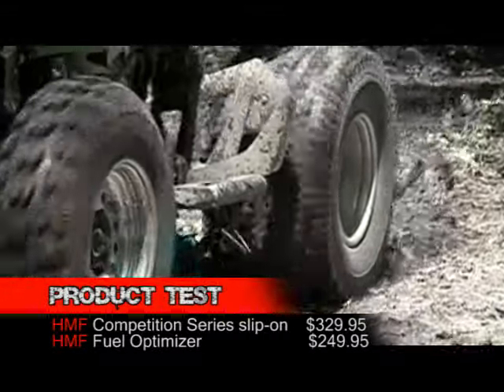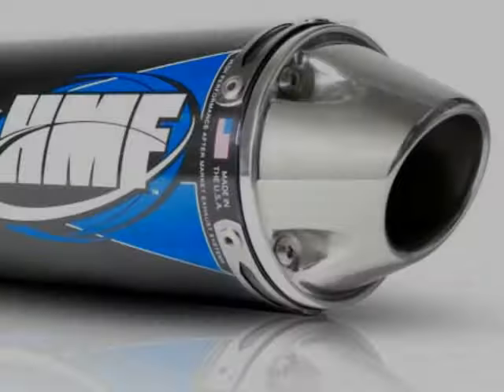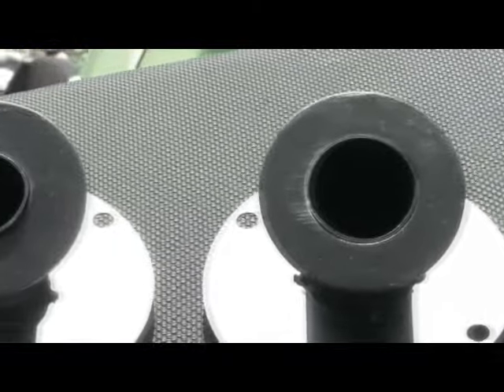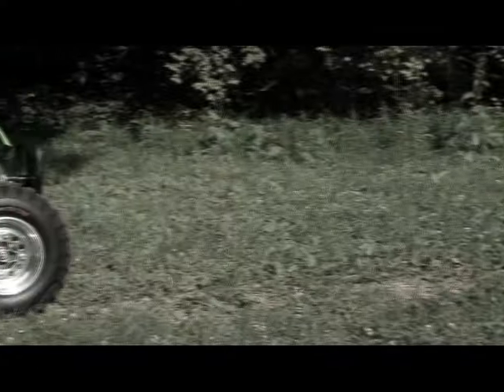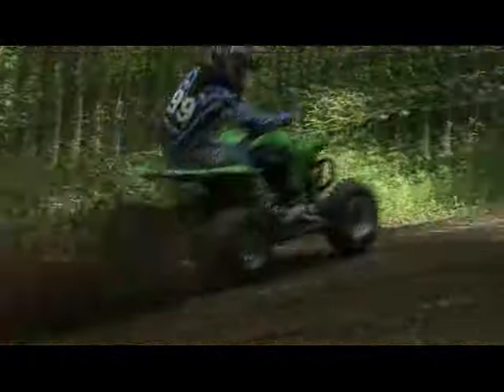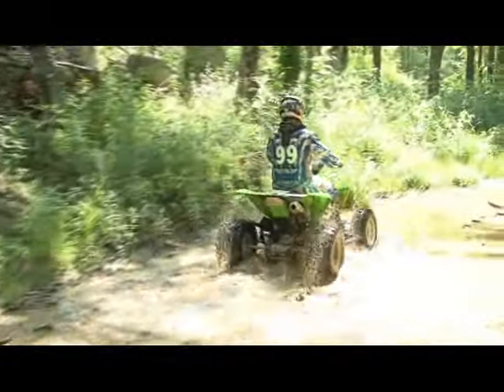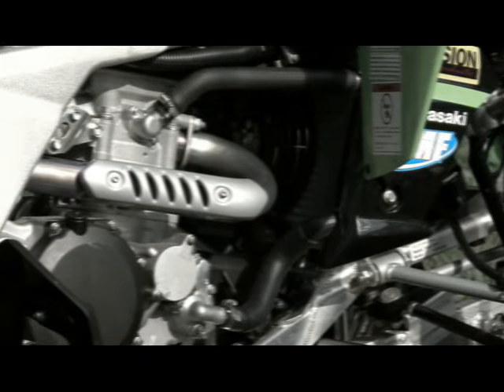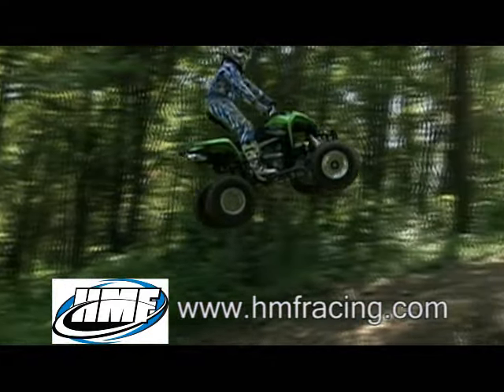HMF KFX450R Competition Series Slip on Exhaust and Fuel Optimizer Test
We test HMF's Competition Series exhaust and Fuel Optimizer on Kawasaki's KFX450